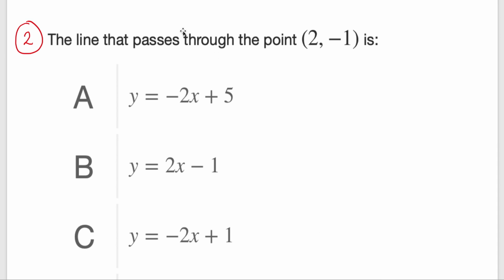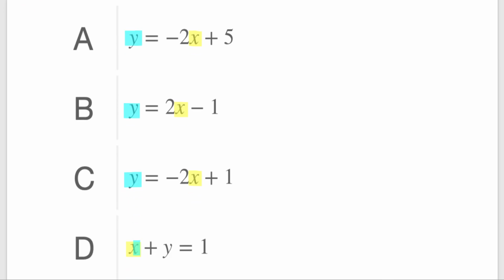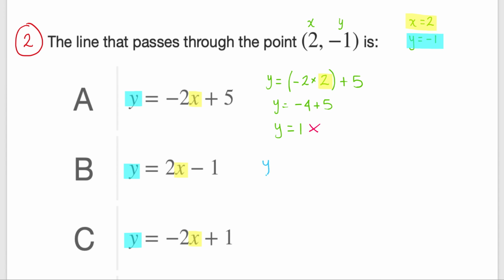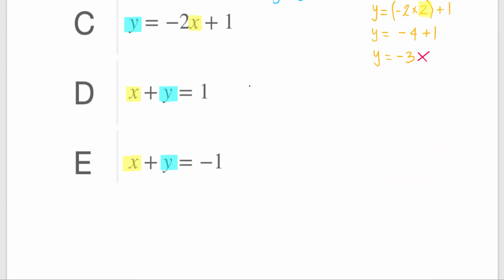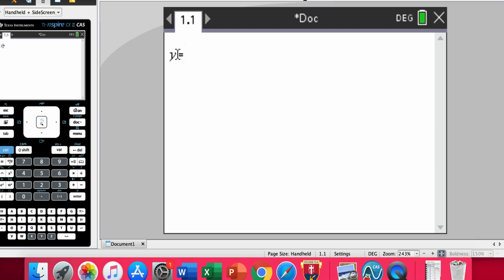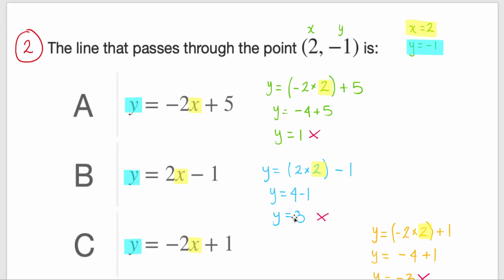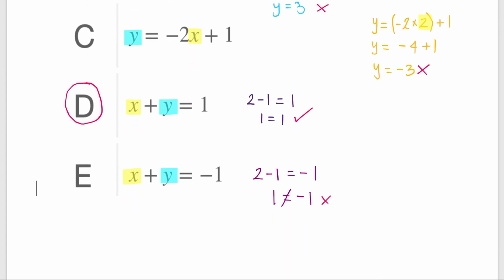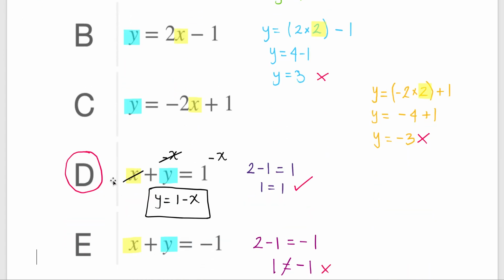Using your CAS with Linear Graphs Part 2